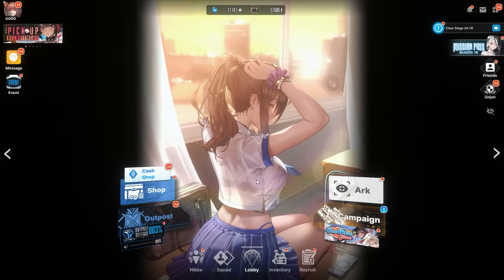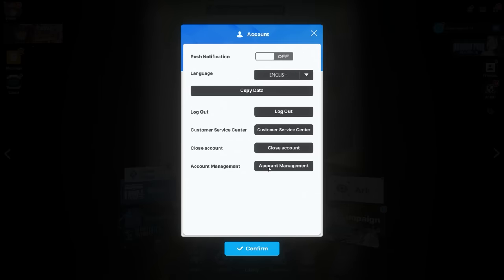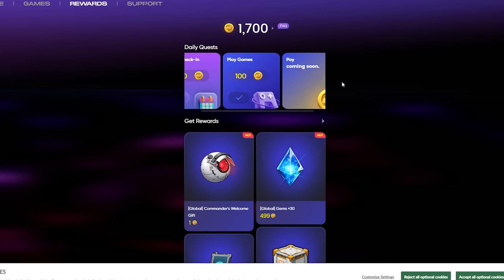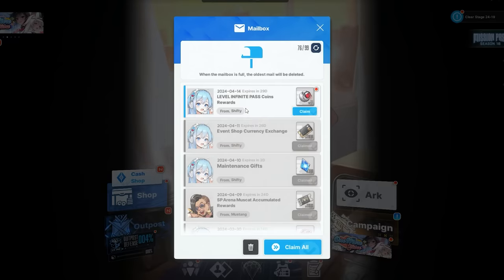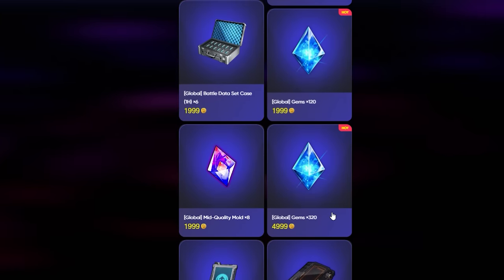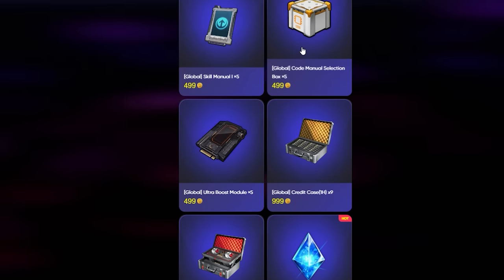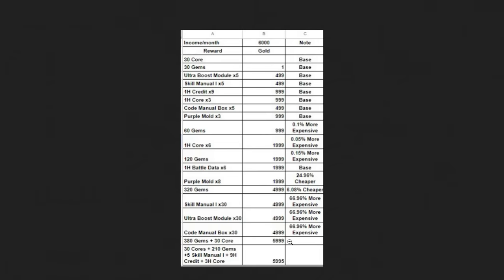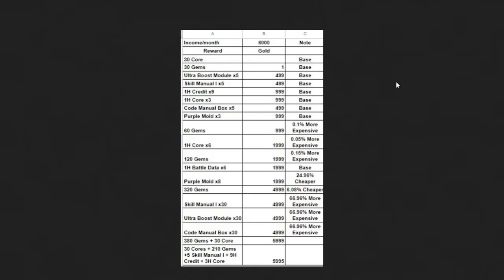*NEW EXTRA FREE MONTHLY GEM GIFT!* HOW TO CLAIM IT & EVERYTHING TO KNOW! (Nikke: Goddess of Victory)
We just got done with the New Year Event featuring a brand new Scarlet! Before that we got the one with the crazy roller coaster of an Anniversary with Red Hood! Prior to that we had the Nikke: Goddess Of Victory x Nier collab. The collab featured 2B, A2 and Pascal. With one free SR, a free multi and more free rewards, this collab is shaping up to be a big one.

This game features a roster of amazing characters such as Ludmilla, Naga, Tia, Noir, Blanc, Dorothy, Modernia, Scarlet, Liter, Rupee, Helm, Mast & more. I will also cover best tips and tricks to maximize your experience. There will be all sorts of cool gameplay, showcases, tests, reviews and analysis on the channel to look forward too.

Here we go with a new Nikke: Goddess Of Victory video! Let me know if y'all want to see some more of GODDESS OF VICTORY: NIKKE!